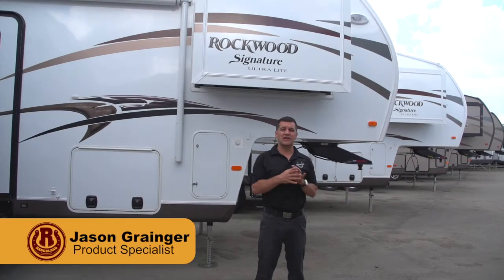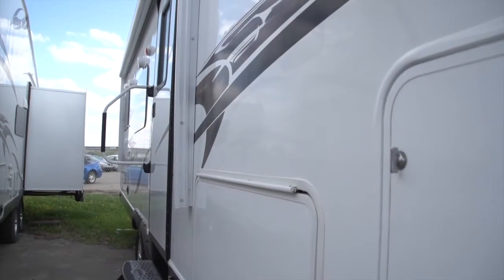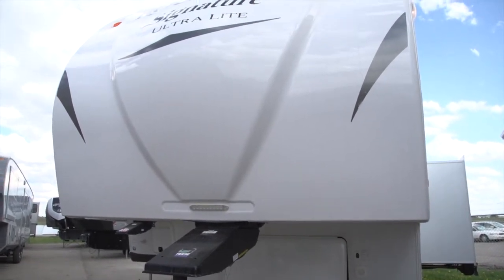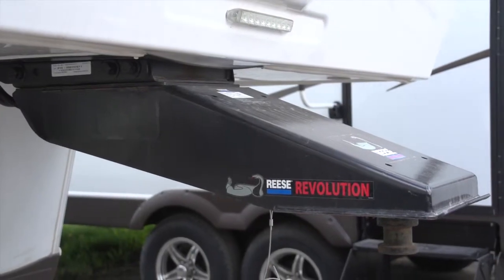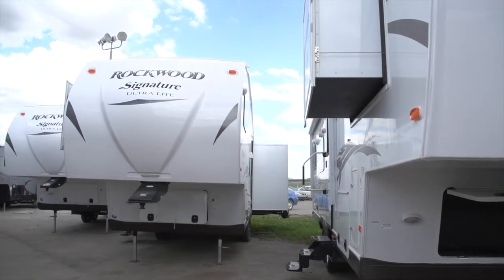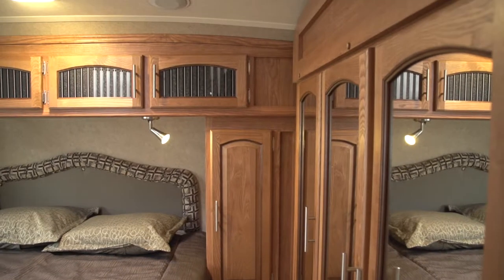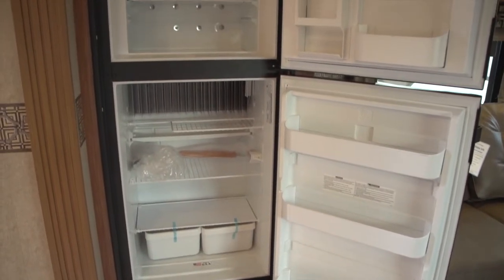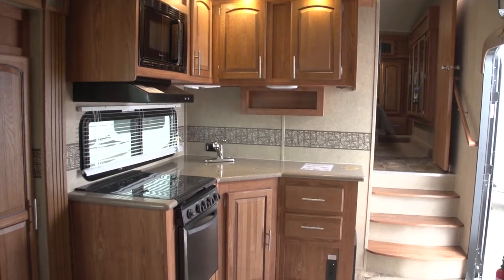Rockwood Signature | Walk-Through | Rangeland RV Balzac, Alberta